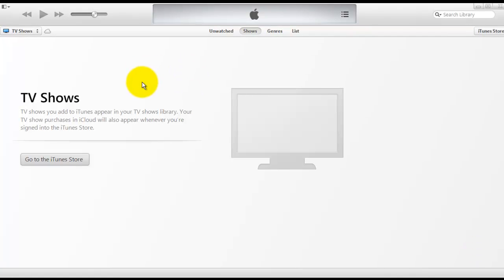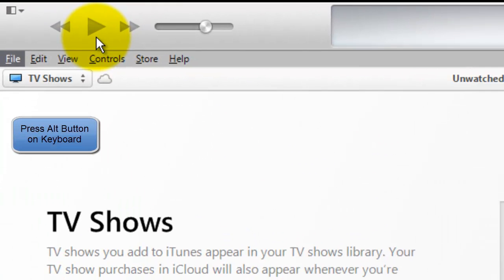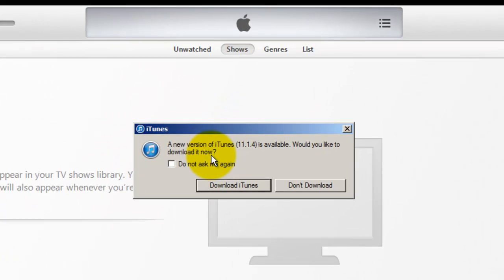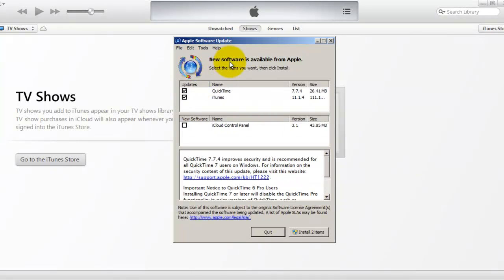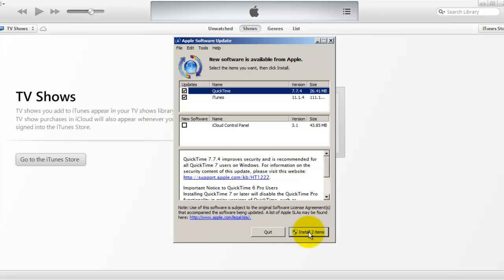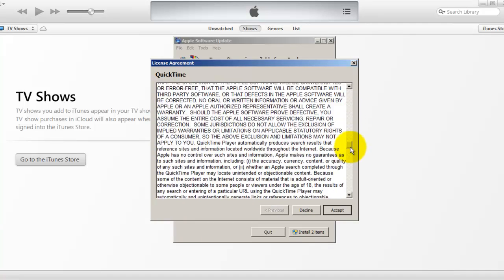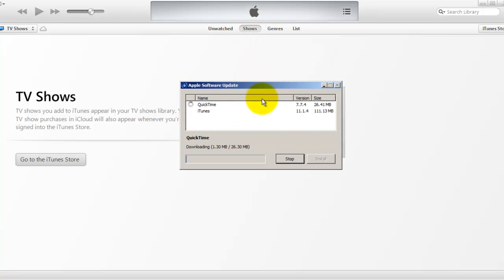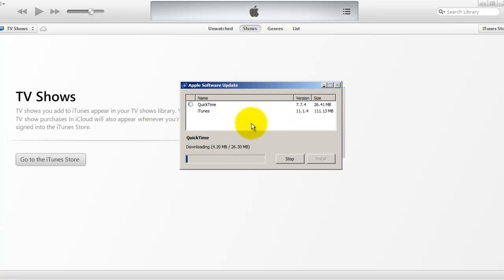How To Update iTunes In 2 Minutes [Tutorial]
Step 2: Press Alt button on your keyboard to show the menu bar.

Step 3: Click on "Help" on menu bar to open up the options.

Step 4: Select "Check for updates".

Step 5: Now if any updates are available from Apple then iTunes will show up the version available to update.

Step 6: Click Download updates.

Step 7: Now iTunes will start downloading the updates which you have selected. Give it atleast 5-10 mins, depend on your broadband speed, to download and update iTunes.

Done. Enjoy!

This video is an attempt to answer below queries from Apple iTunes users:

1. How Do You Update iTunes
2. How To Update iTunes On iPhone 4
3. How To Update iTunes To 11.1 On Mac
4. How To Update iTunes To Latest Version
5. How To Update iTunes Manually
6. How To Update iTunes On PC
7. How To Update iTunes Software
8. How To Update iTunes Version
9. How To Update iTunes Windows

If you face any issue or have any questions please leave your comments in the comments section of this video.